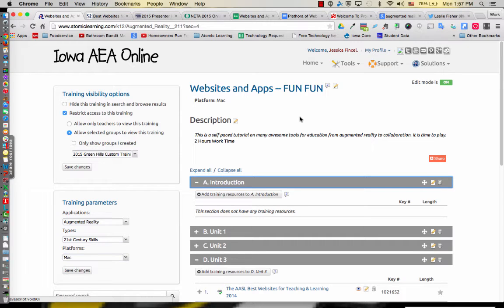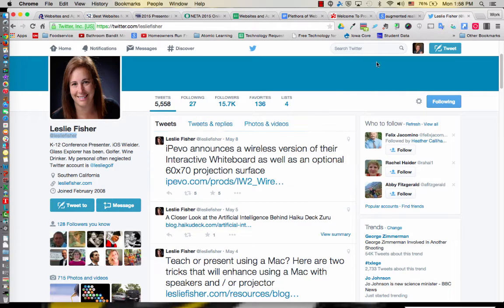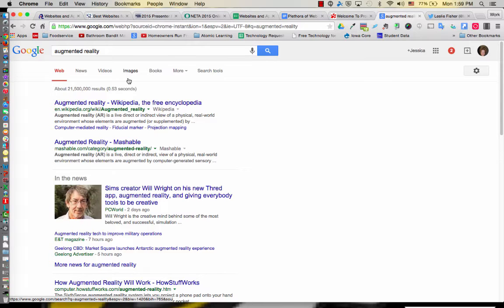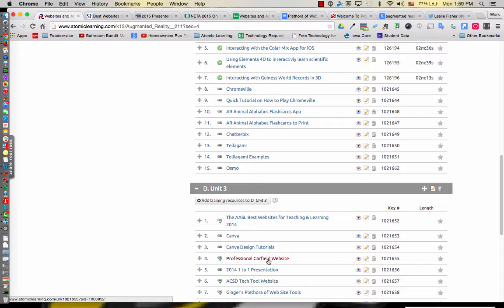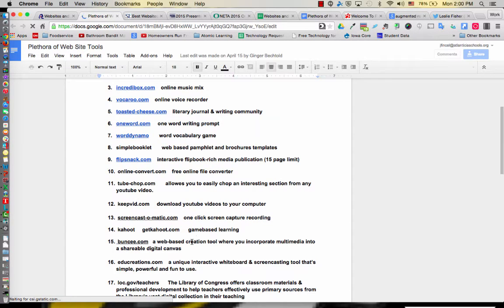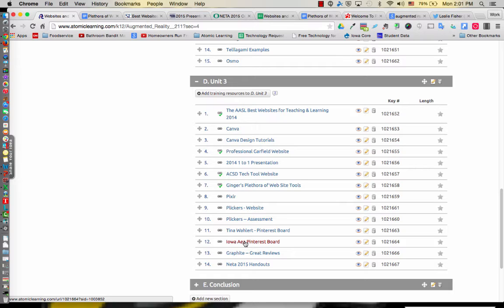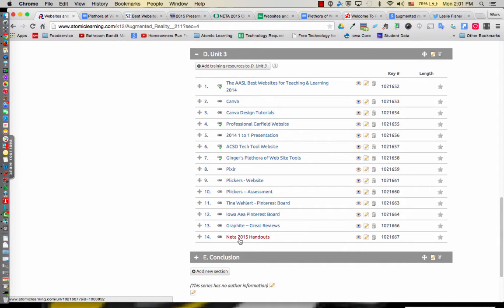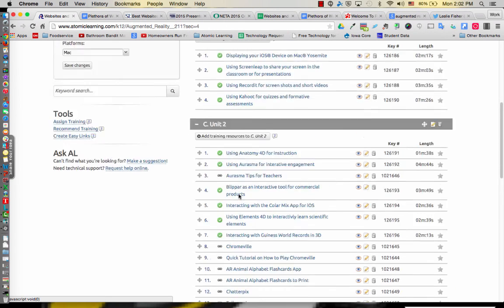Atomic Learning Websites and Apps